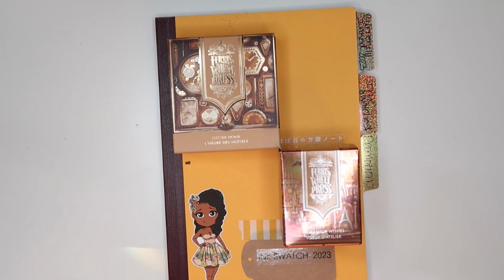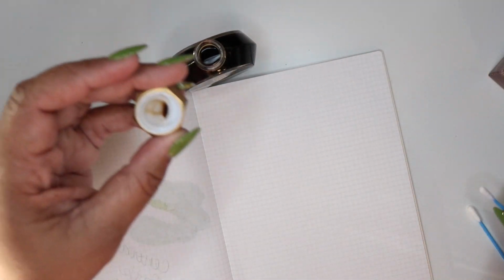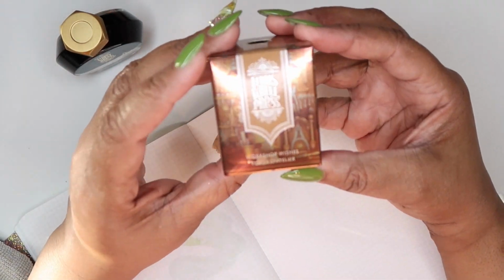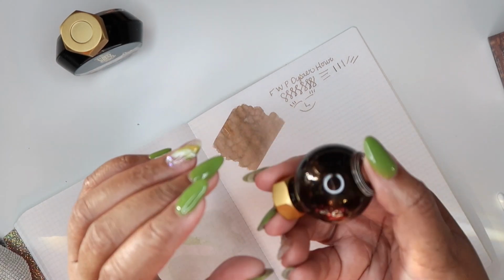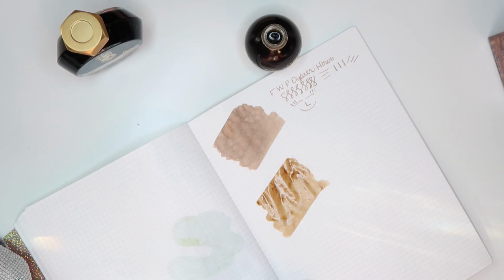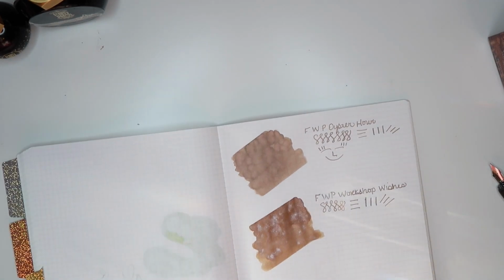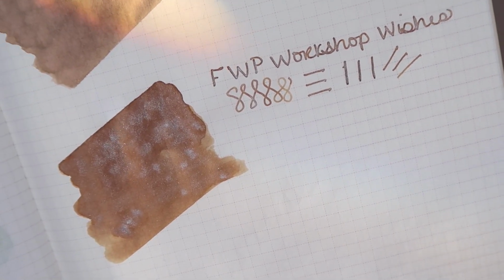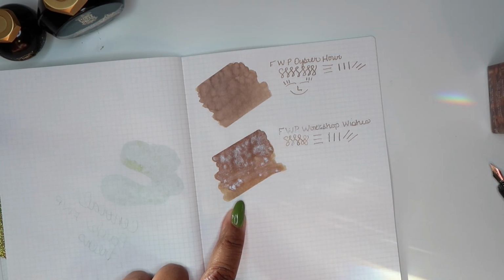FWP Workshop Wishes & Oyster Hour Are they the same?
ABOUT ME!!! ⬇️⬇️
Hi everyone. My name is Monica and I love all things planning.  I am married to my wonderful husband, have 4 beautiful children, and recently a grandmother (Queenie) to my beautiful granddaughter. I love all things planning and pen related.

My style has changed over the years, but my love for planning has not.  I am excited about the direction my channel is taking.

Thank you for joining me today and watching my video!  Love ya!!

Negative comments are not allowed. If you don't have anything nice to say. don't say anything at all!!!

All products mentioned in this video were purchased by ME! (unless otherwise noted)!